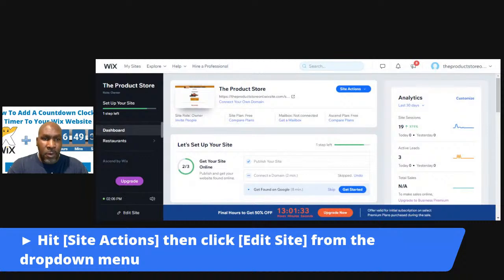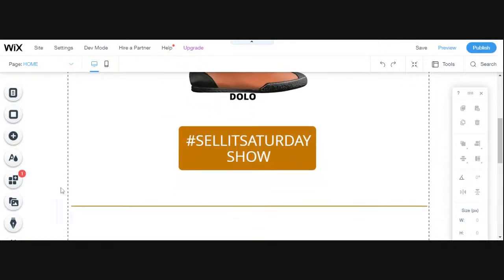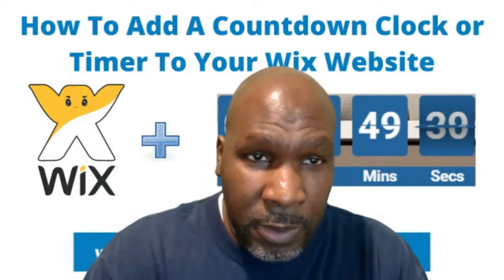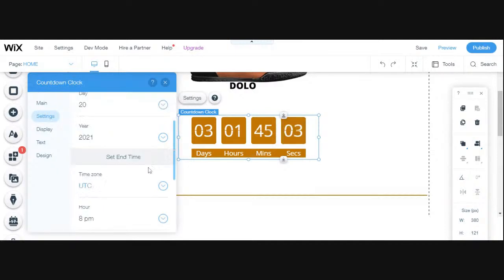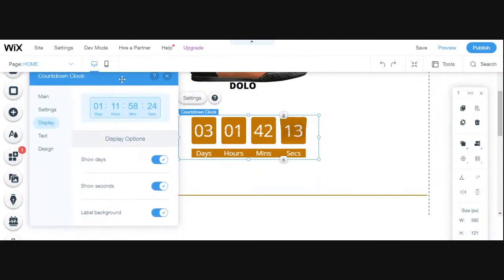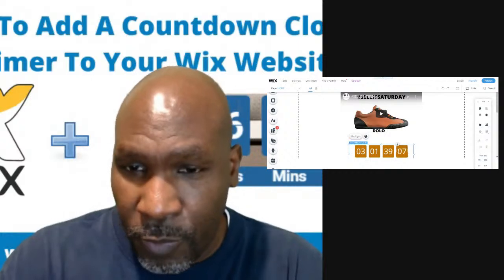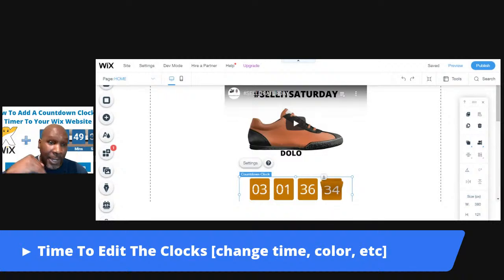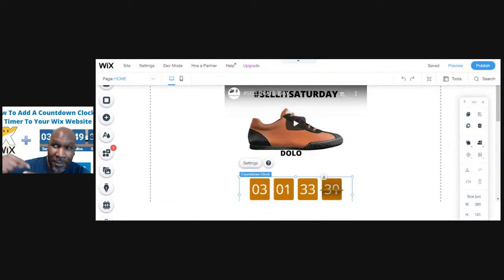[How To] Add A Countdown Clock or Timer To Your Wix Website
How To University

Class: [How To Add A Countdown Clock or Timer To Your Wix Website]

If you're just getting started using a wix website or you've been using wix for a while but still learning how to get around, this class will show you how to add a simple countdown clock/timer to your website. Enjoy!

Enjoyed this class? Show your support!